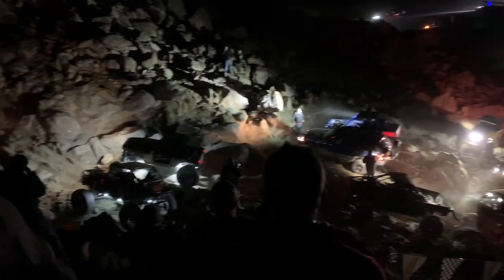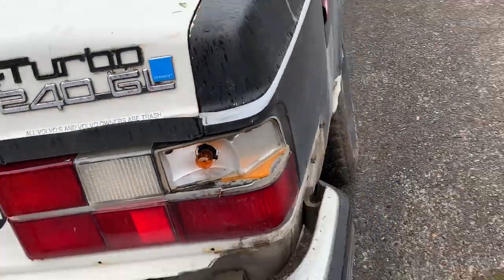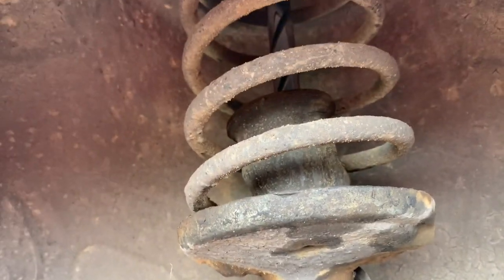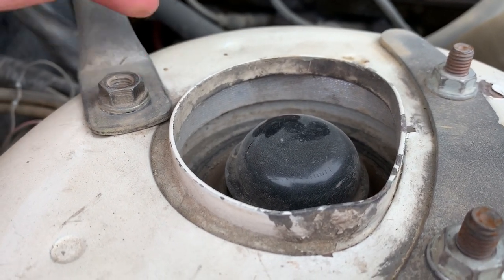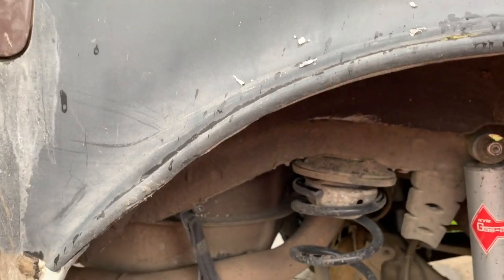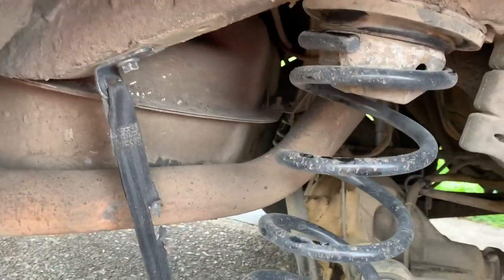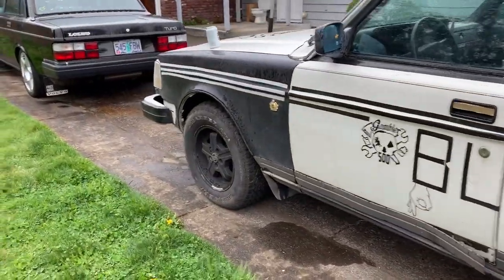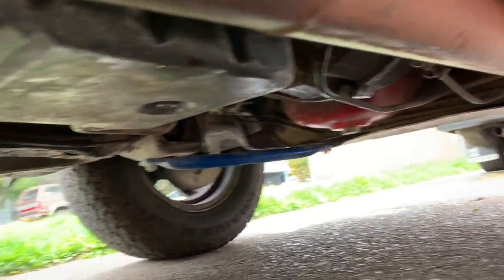King of the Hammers 2020 Damage Report and Volvo 240 Lift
I took my 1989 Volvo 240 to King of the Hammers and we broke it, this video goes over what I broke and specifically how I did a mild lift on it.